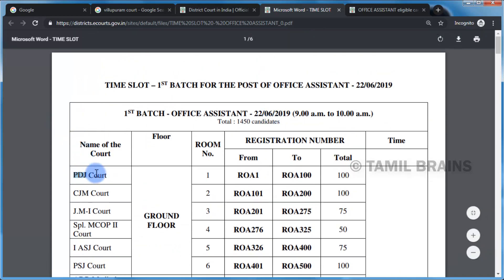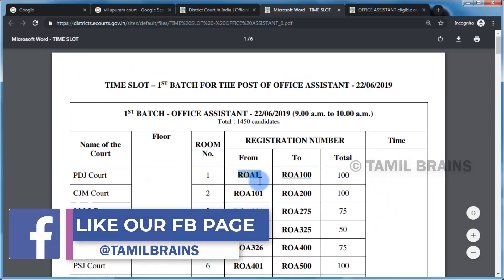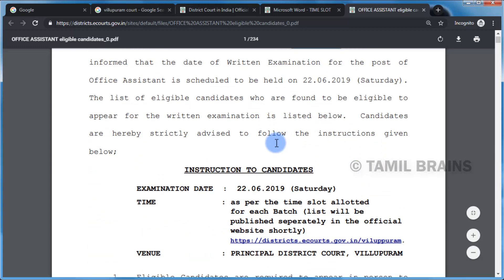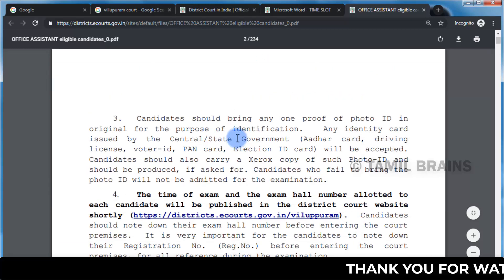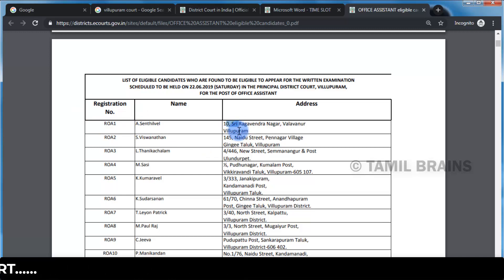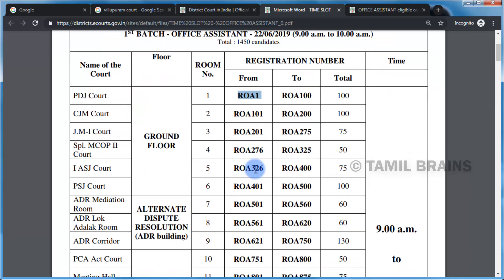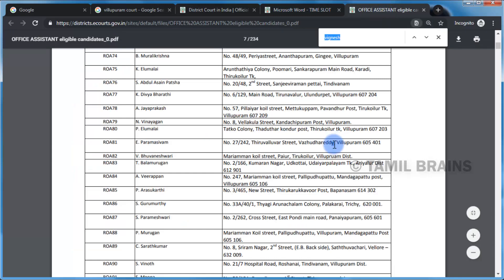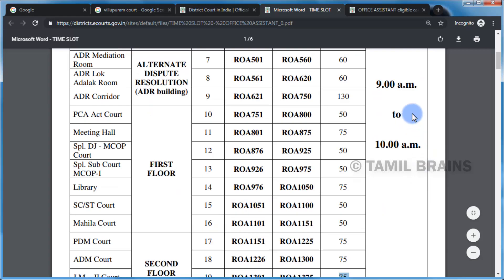விழுப்புரம் நீதிமன்ற தேர்வுக்கான தேதி அறிவிப்பு | 8150+ நபர்களுக்கு ஒரே நாளில் தேர்வு | TAMIL BRAINS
மாவட்ட நீதிமன்ற தேர்வுக்கான தேதி அறிவிப்பு | 8150+ நபர்களுக்கு ஒரே நாளில் தேர்வு | VILLUPURAM COURT OFFICE ASSISTANT EXAM DATE | TIME SLOT | TAMIL BRAINS

TAMIL BRAINS

அரசு தேர்வுக்கான வெற்றி வழிகாட்டி
TNPSC,TNUSRB – POLICE,SSC,RRB,IBPS.போன்ற அனைத்து அரசு தேர்வுகளில் வெற்றி பெறுவதற்கான பயிற்சி பெட்டகம்.
இதில் அரசு தேர்வுகளின் மாதிரி வினா விடை, முந்தைய ஆண்டுகளில் கேள்வி மற்றும் பதில்களும்.வினாடி வினா முறையில் எளிதில் புரியும் படி தெளிவான காணொளி மூலம் HD தரத்தில் உங்களுக்கு நாங்கள் தருகிறோம்.நீங்கள் நன்கு படித்து பயன் பெற்று அரசு தேர்வுகளில் வெற்றி பெற வாழ்த்துகிறோம்..தெளிவான பயற்சியும் விட முயற்சியும் வெற்றி படியாக அமையும்...எங்களுக்கு தெரிந்ததை எங்களால் முடிந்த அளவுக்கு கற்று தருகிறோம்..
வாருங்கள் வெற்றி பாதையை நோக்கி செல்வோம்...
உங்களிடம் இருந்து வரும் ஆதரவு தான் இந்த சேனலை வெற்றி பெற செய்யும்..